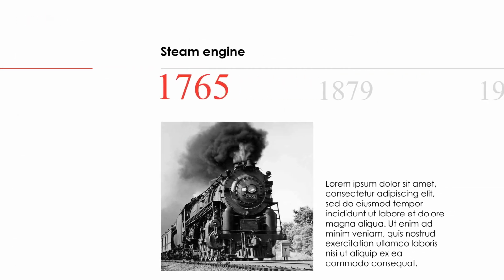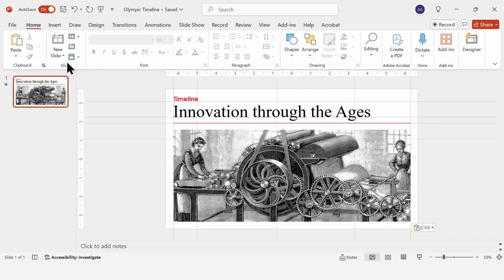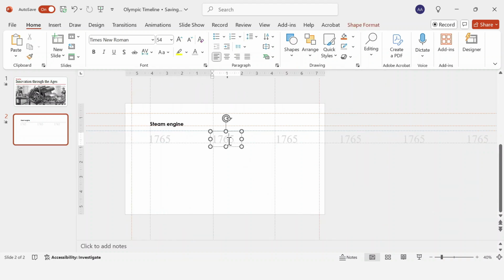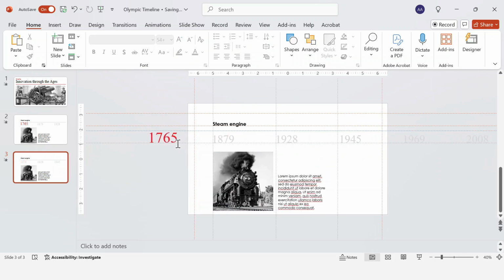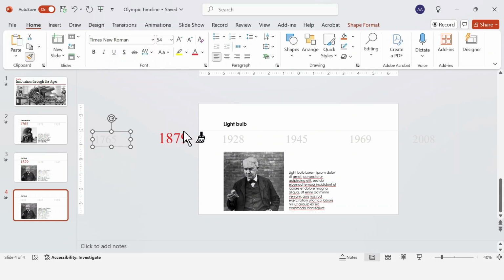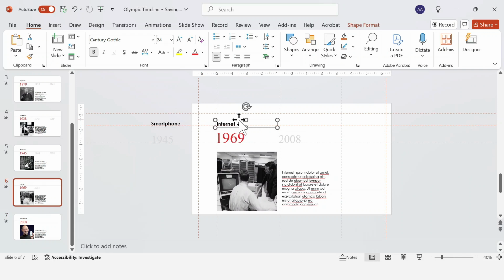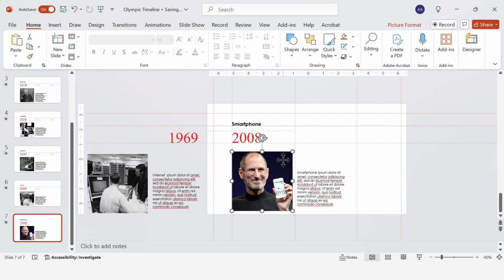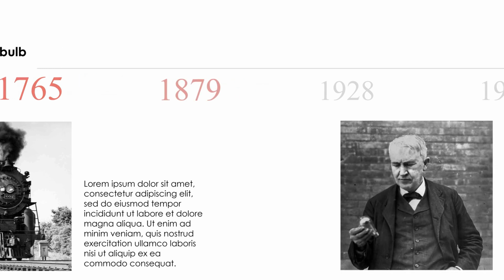Animated Timeline Tutorial in PowerPoint | ✨ Beginner Friendly ✨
If you're looking to create a dynamic, animated timeline in PowerPoint, you've come to the right place! 🕺✨

In this tutorial, I'll walk you through all the steps to creating a six-point timeline using the Morph transition, available in PowerPoint 365 or any version from 2019 onward.

⏱️ Timestamps:

0:24 – Creating the Intro Slide
1:17 – Designing the First Timeline Slide
5:16 – Finalizing the  Last Timeline Slide
5:35 – Preparing for the Morph Transition
8:23 – Applying the Morph Transition